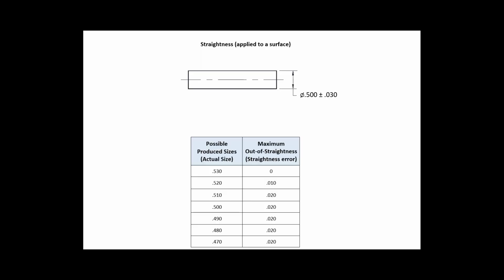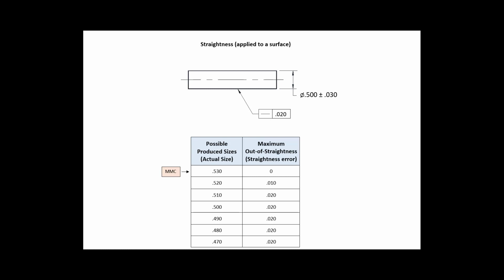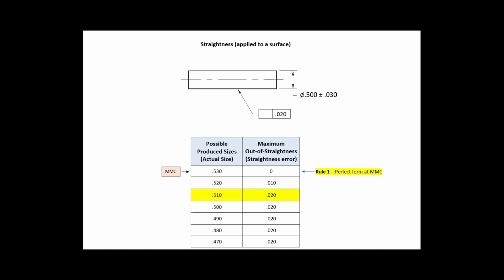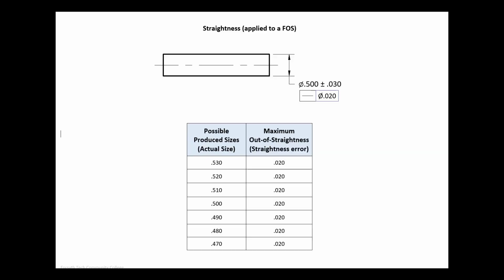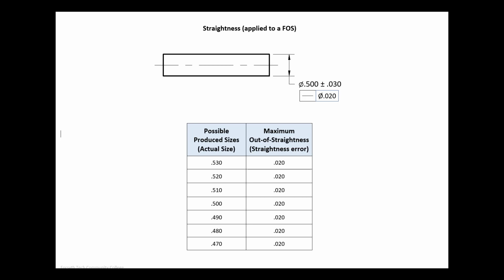GD&T straightness form control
Examples of the straightness control applied to a cylindrical surface and a feature of size. ASME Y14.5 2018